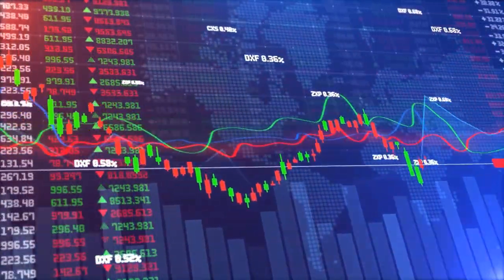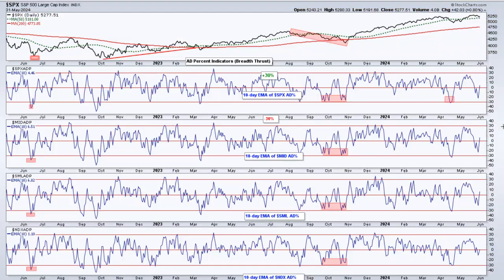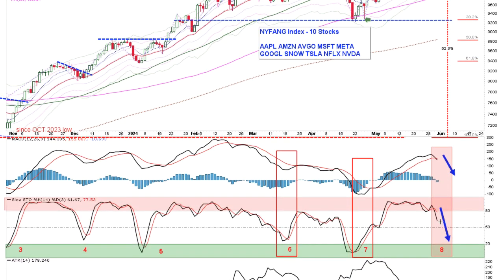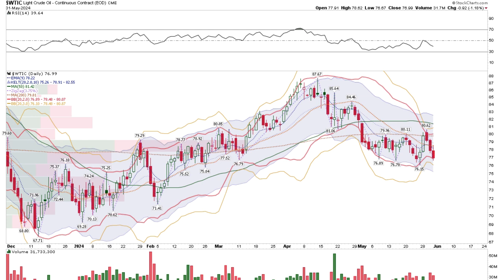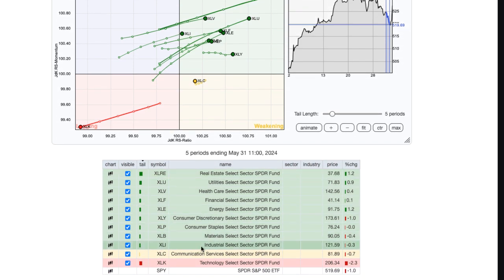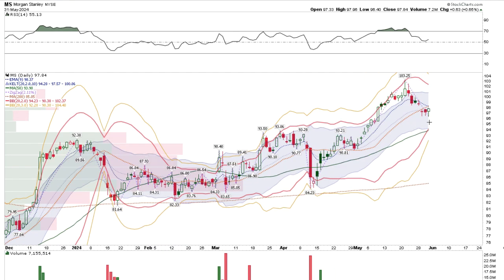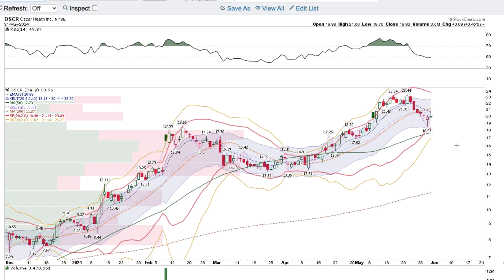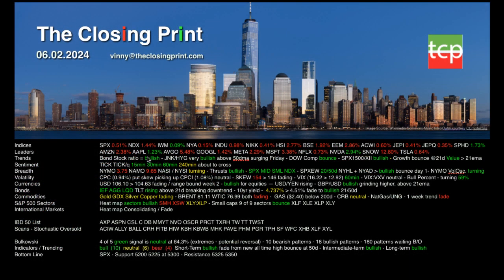Call Skew Pops Ep0602 2024